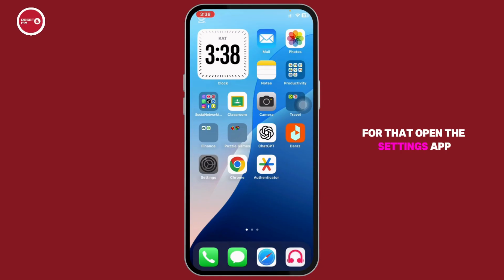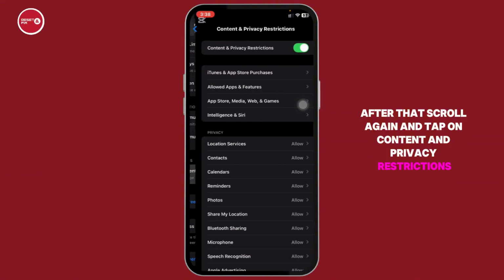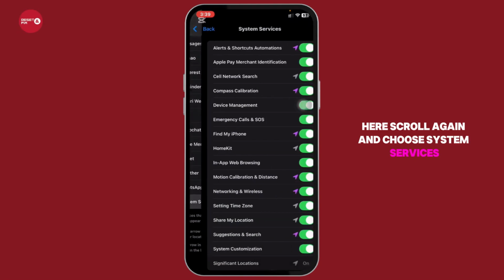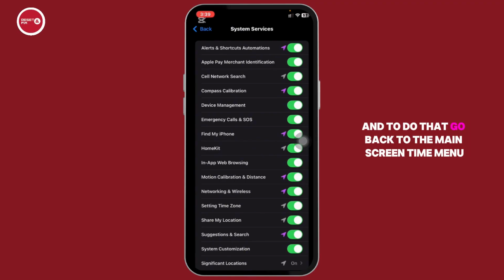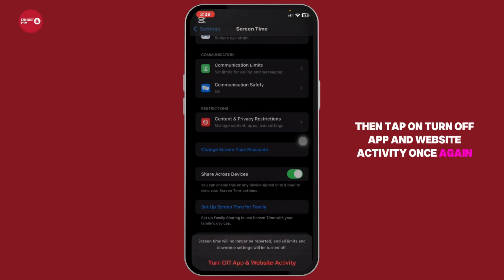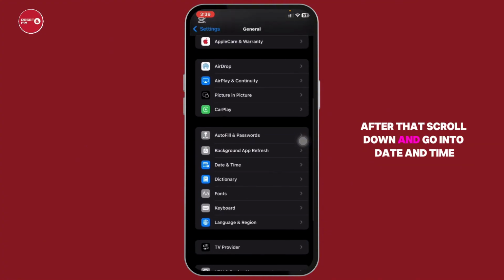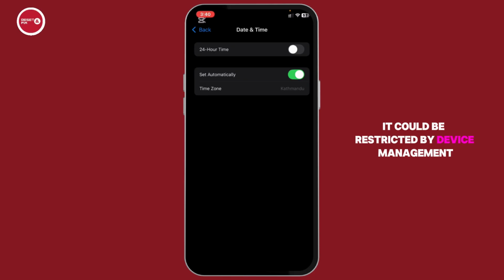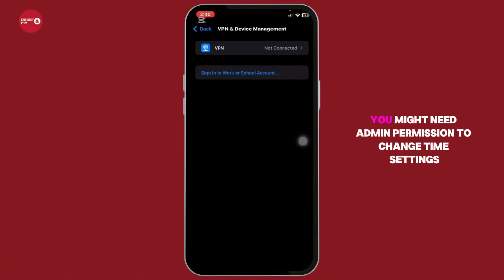iPhone Time & Date on Lock Screen is DIM, Faded or Grayed Out (Easy Fix!)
00:00 – Intro
00:05 – Steps to Fix Dim or Faded Time and Date on iPhone Lock Screen

Go to Settings → Display & Brightness and adjust brightness and True Tone settings. Check Focus or Do Not Disturb modes, as they may dim the lock screen. Restart the iPhone or update iOS if the issue persists. Resetting display settings can also restore normal brightness.